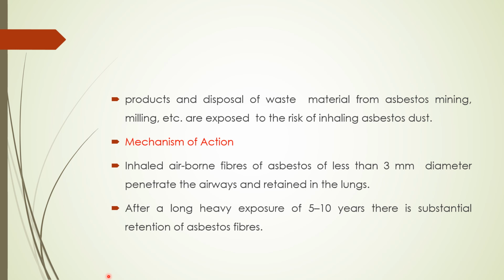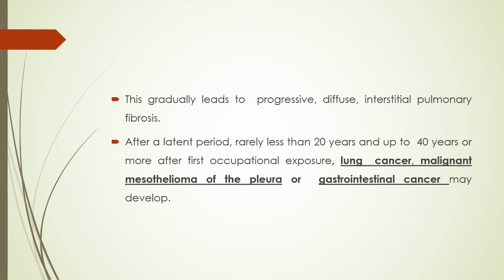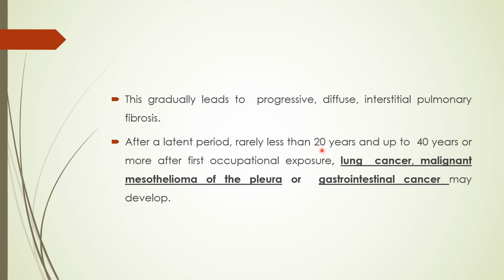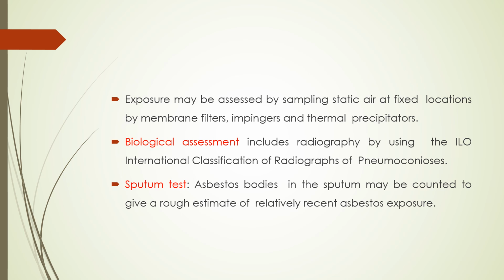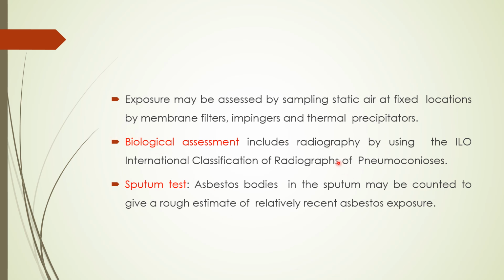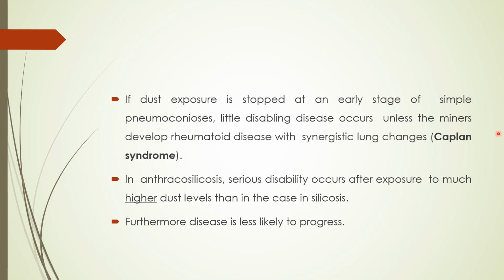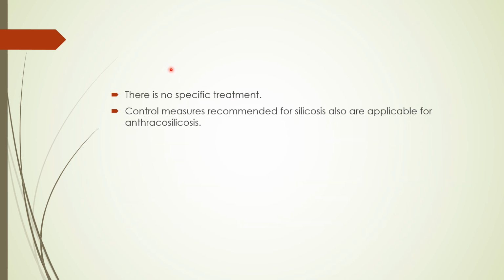Occupational Health - Lecture 2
Asbestosis, Anthracosilicosis, Bagasosis and Farmer Lung.